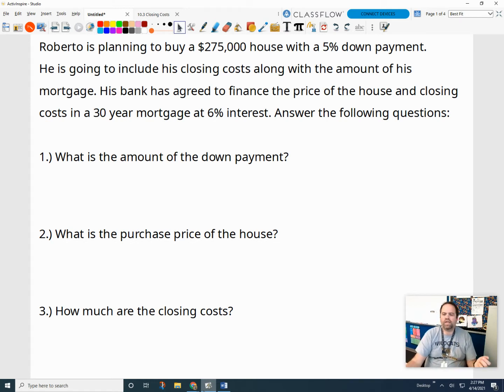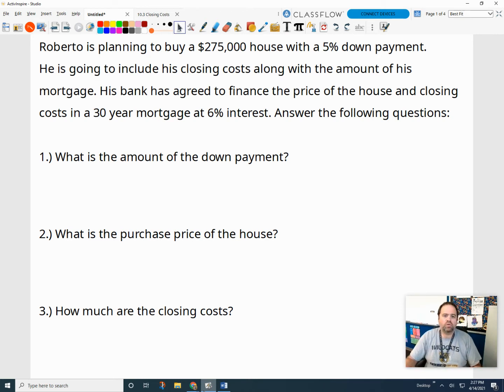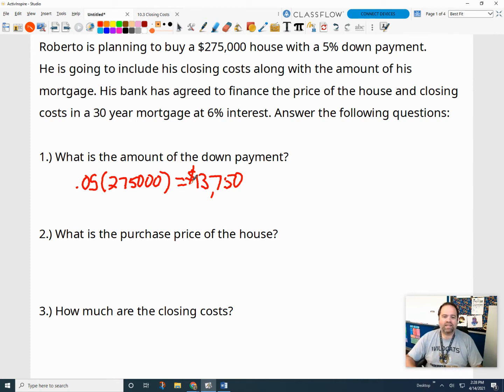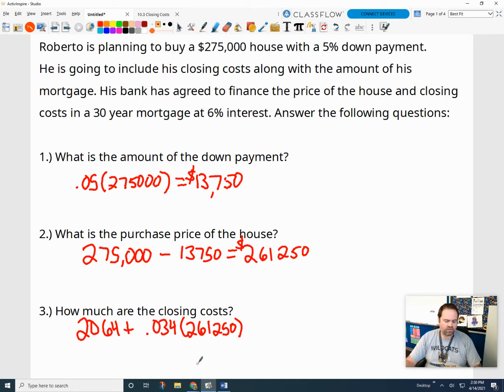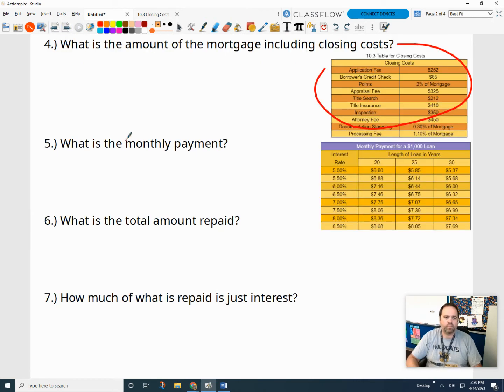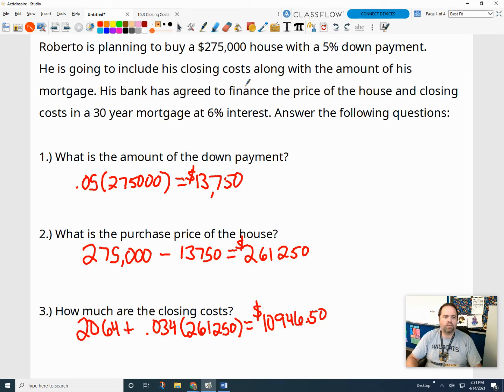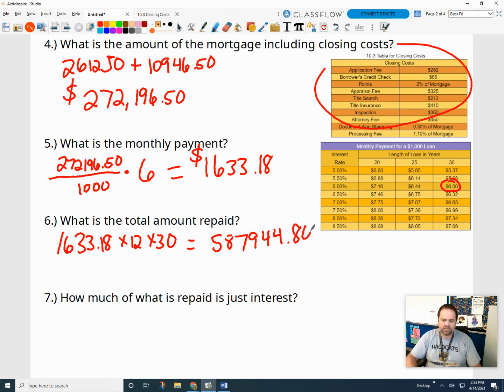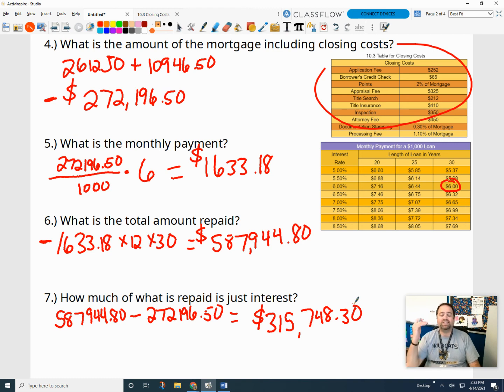10.1 - 10.3 Tying it all together